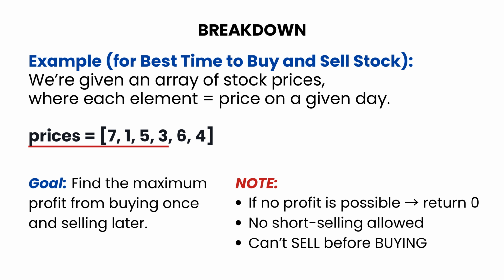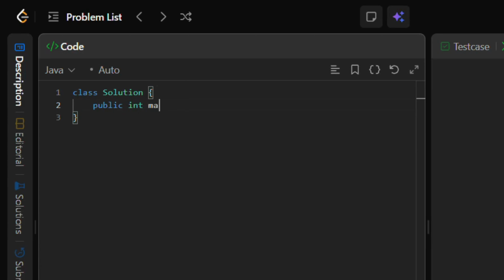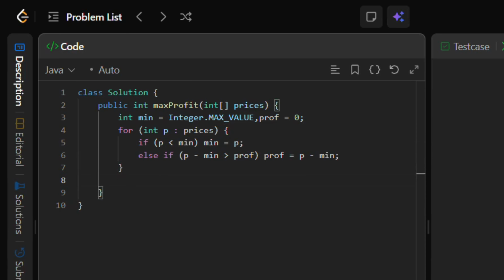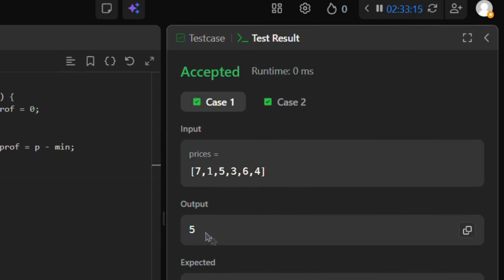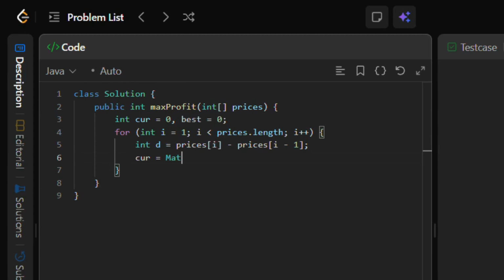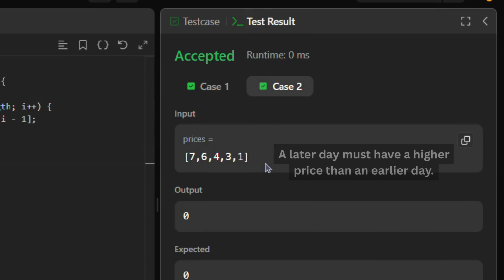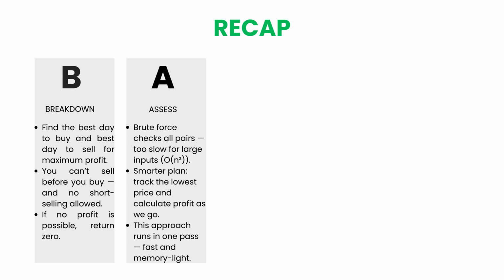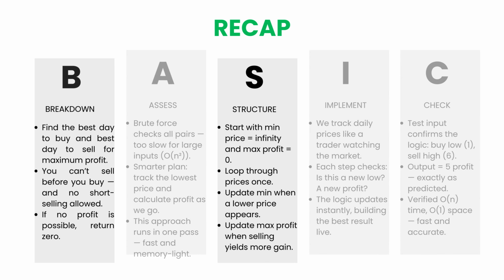Best Time to Buy and Sell Stock - LeetCode 121 | Running Scan / Prefix-Suffix (Java)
Best Time to Buy and Sell Stock is LeetCode 121, a classic "Running Scan / Prefix-Suffix" problem from the Arrays & Hashing track. In this video we break it down step by step in Java - from the brute force to the optimal, pattern-based solution - with a full code walkthrough and time/space complexity analysis.

⏱ CHAPTERS
0:00 Intro
0:30 Problem & Examples
6:53 Recap & Key Takeaways